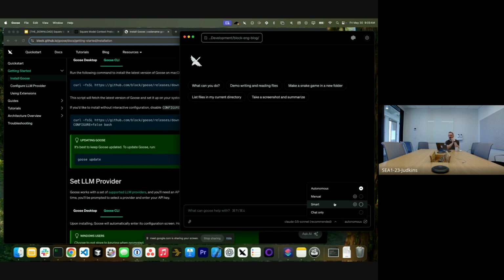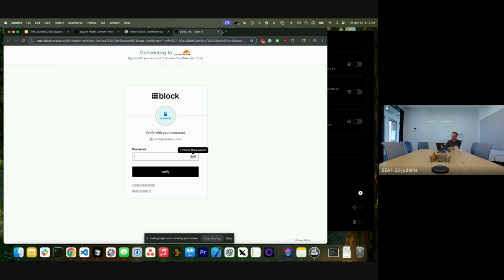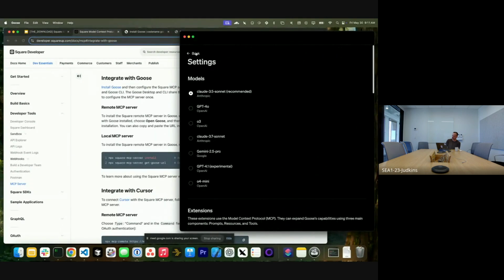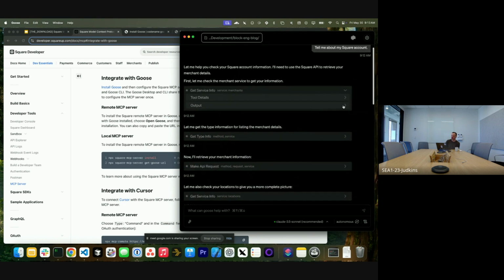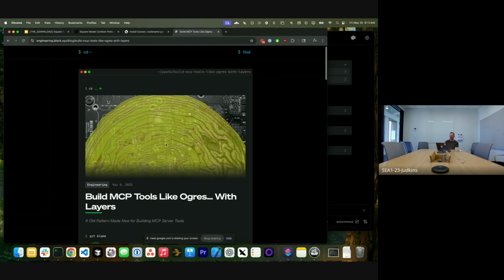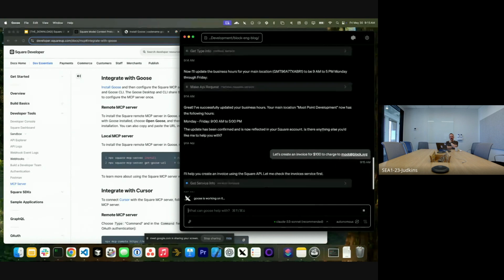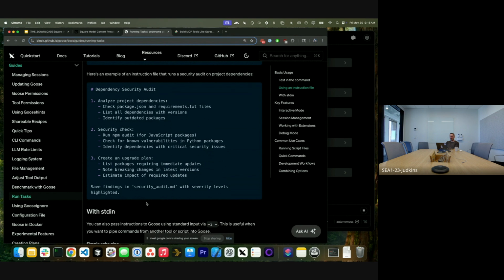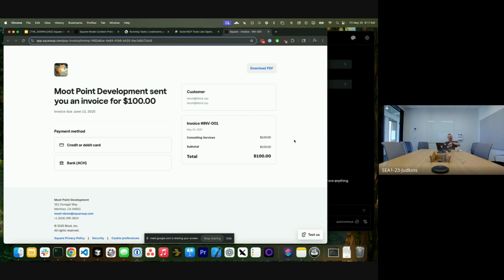Structured Finance Hackathon 2025 - Office Hours - Square MCP server and goose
In this video, Richard Moot (API Designer & Developer Relations Tech Lead at Block) demonstrates how to use the Square MCP Server with goose for the Structured Finance Hackathon 2025